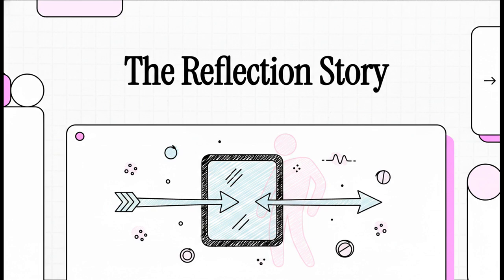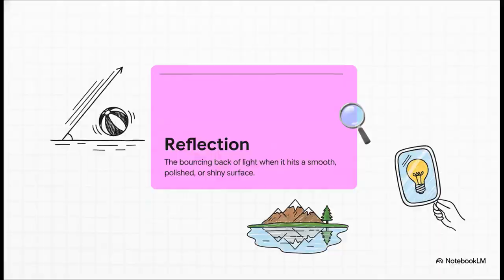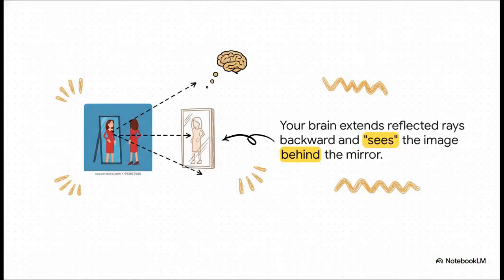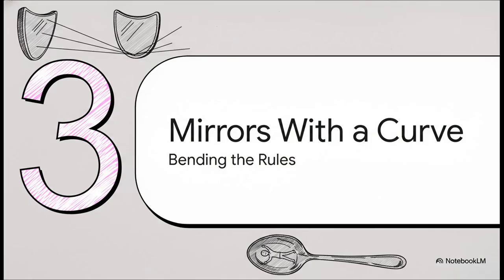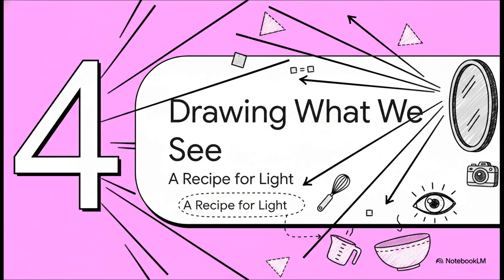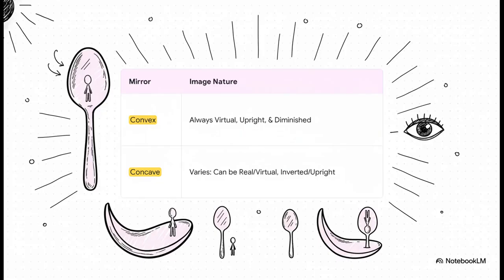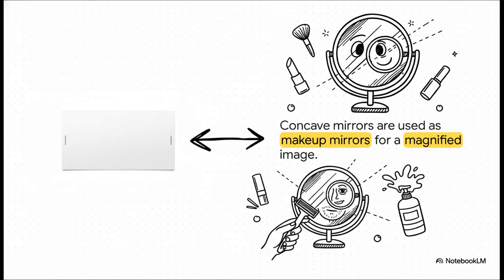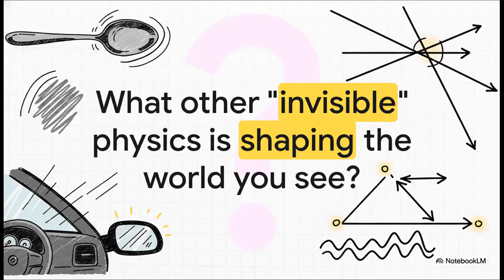REFLECTION, PLAIN AND CURVED MIRRORS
This video teaches reflection of light on plain and curved mirrors